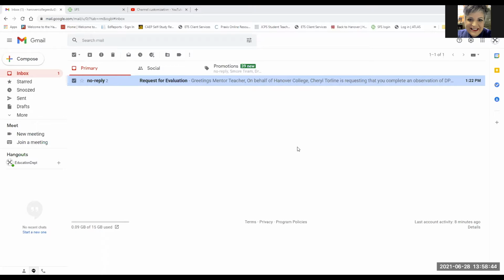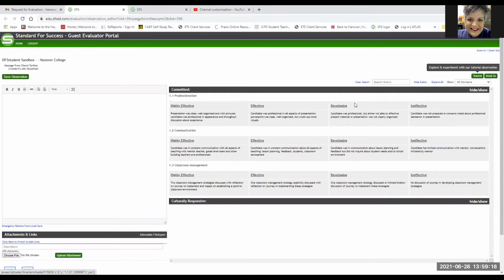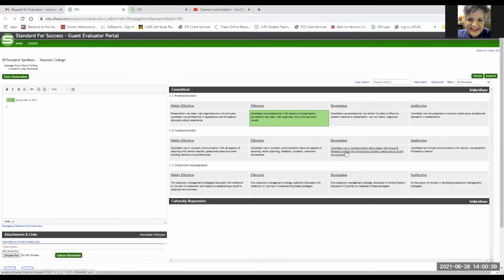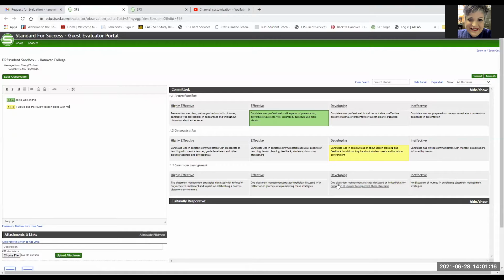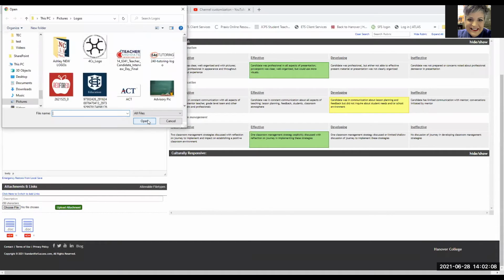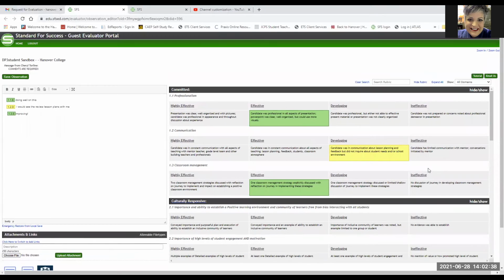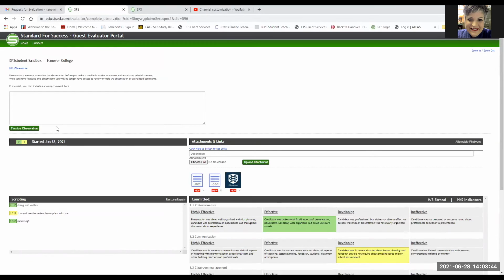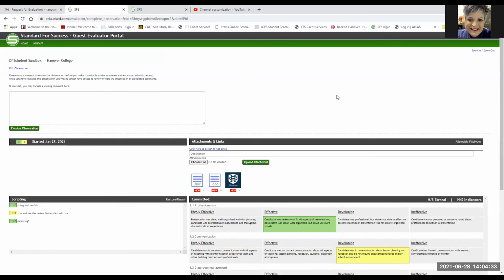Using Standard for Success to score the student teaching evaluation rubric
In this video, our Student Services Coordinator demonstrates the process for scoring a formal (Initial or Final) Student Teaching Evaluation Rubric/Observation in Standard for Success. Step by step instructions are:
1. The mentor teacher will receive an email with the Request for Evaluation link (keep this email to navigate back to the evaluation as needed)
2. Click the green button to Begin Observation and the correct rubric should open. Contact the supervisor if the incorrect rubric is shown.
3. At the top right there is a green box labeled TUTORIAL and we strongly suggest using that to go through a sample rubric to practice and familiarize yourself with the rubric and options.
4. There is also a green box to Email Standard for Success (technical issues, etc.)
5. On the rubric area, score each field by clicking on the appropriate box to highlight it - this will also  pin the area in the Notes area for comments. Comments are required for Initial and Final evaluations.
6. Hide/Show sections as needed - there are multiple sections on each rubric and they must all be complete for the Initial and the Final evaluations.
7. The mentor teacher can also attach documents or pictures directly into the rubric as desired at the bottom left of the rubric.
8. The rubric does not have to be competed in one sitting - just make sure you click on the SAVE OBSERVATION button at top left.
9. Do not click the FINALIZE OBSERVATION until you are finished with the rubric completely. This button sends the rubric to the supervisor and the mentor cannot retrieve it .
10. If the faculty supervisor has questions or notes that the evaluation is incomplete, they can resend that back to the mentor with instructions for what is needed and the mentor can then EDIT OBSERVATION  and resubmit
11. Once the faculty supervisor signs off on the rubric, the evaluation is completed. Additional observations can be requested from the faculty supervisor if needed.